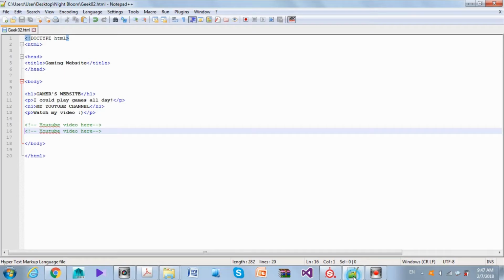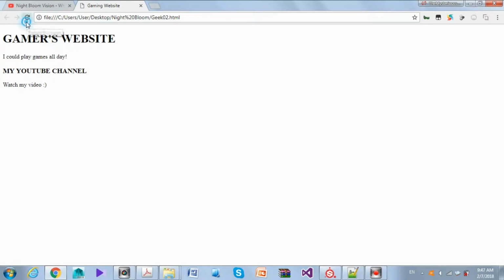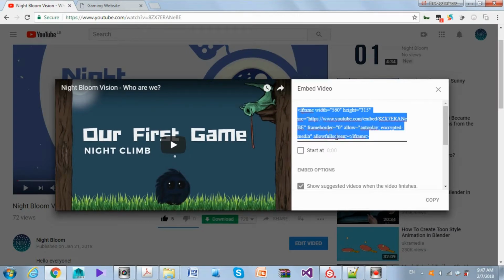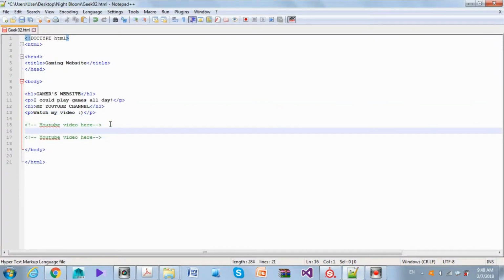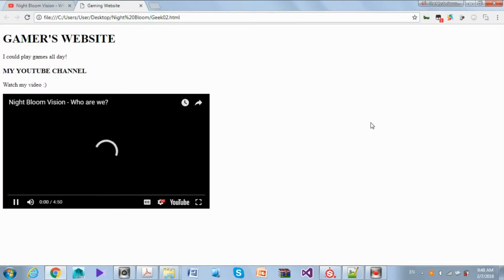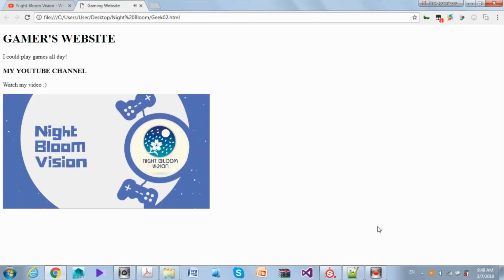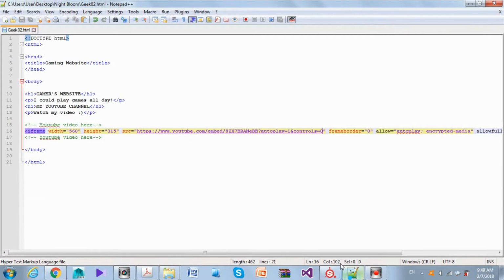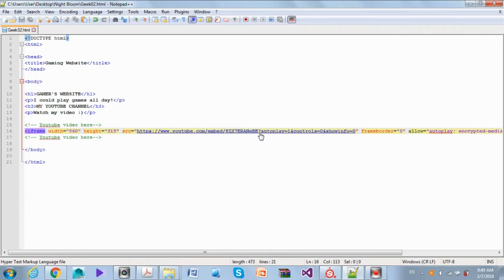Introduction to Html - Geek 02 : Embed Youtube Videos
In this video we show how to embed (add) a Youtube video to our html Webpage, how to make video autoplay and show and hide controls and infromation on the video.

Our Agenda:
1-Introduction 0:11
2- The html page 0:30
3- How to embed a Youtube video?  1:00
4- Autoplay video 1:33
5- Hide and show Controls 2:08
5- Hide and show Information 2:35

We are Night Bloom Vision , a Game Development Startup. We started a few days ago :)

Our first game is being artistically drawn and coded. Here is a teaser: "Night Climb" ... It is about a character that is trying to reach the moon! UP UP UP jumping from tree to tree in the dark and cold forest... sticks and stones may break my bones but i'll fight these enemies till they're gone!

Become a member , want to discuss or have any questions?

Credits:
Tutor: Sarah